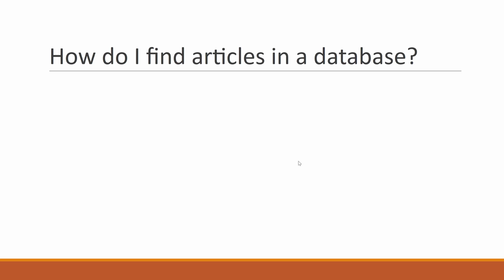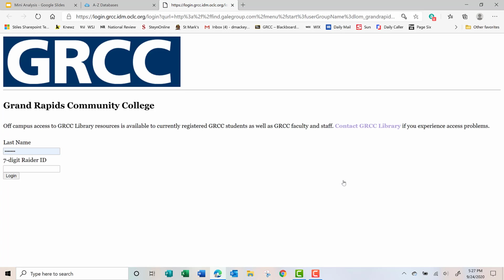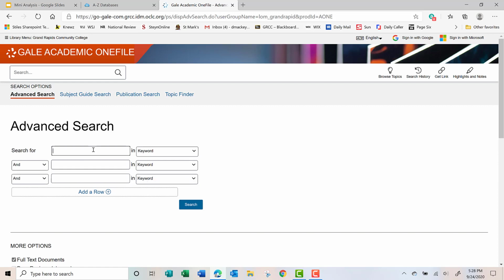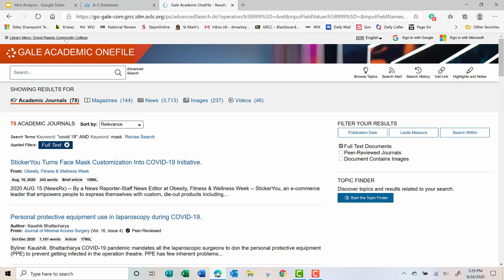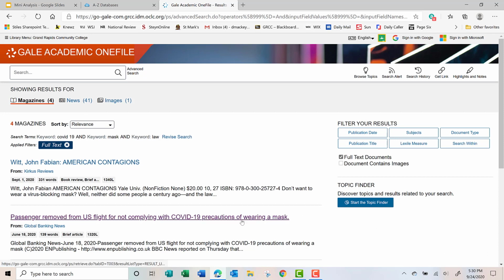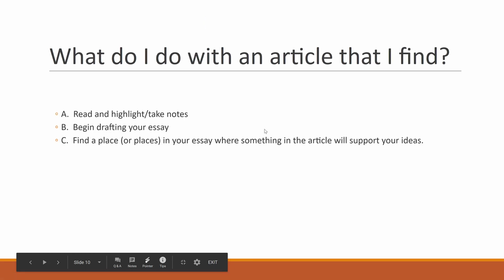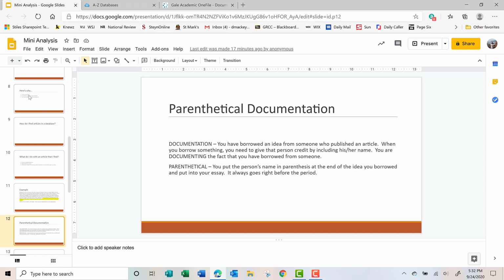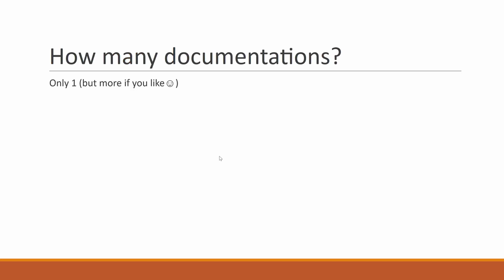MINI ANALYSIS Part 2